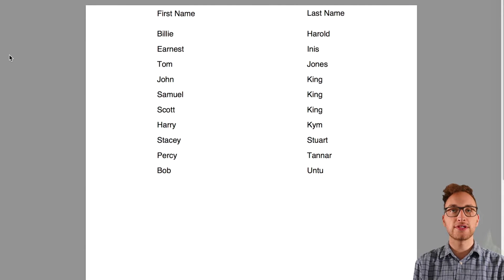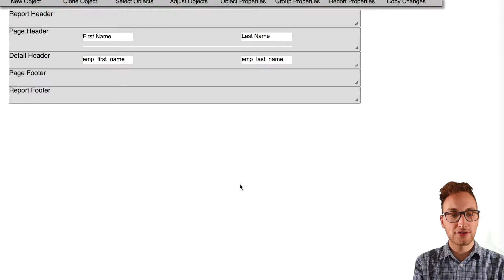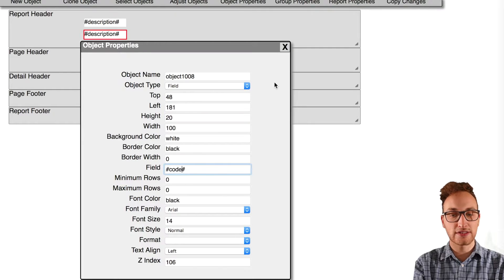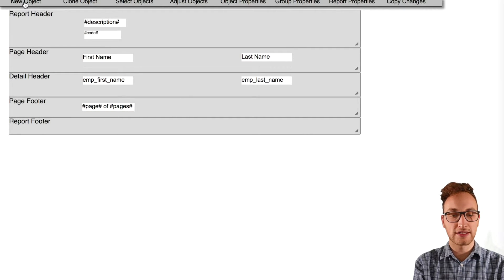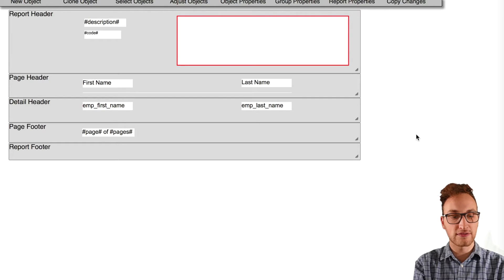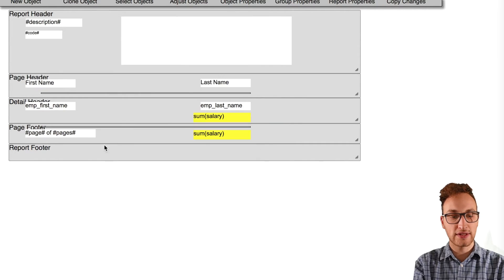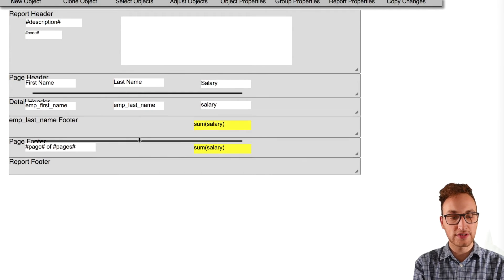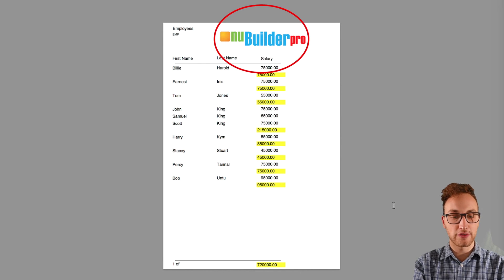How To Modify A Report With nuBuilderPro (9 / 10)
TRANSCRIPT:
Hi NuBuilders, my name is Chris and in this video I’m going to add more to the report from our last video.

Now we’ve created our report, there’s more we can do to make it more useful, so going back into the report builder, we’re going to use some Hash Variables, which can be found on wiki.nubuilder.net and they are used to put in automatically generated details like page numbers and descriptions. The benefit of this is that if you change the name of the report or your report goes to a second page, it will automatically adjust the fields instead of you doing it manually. All you need to do is create a label type object and put the hash variable into the field. For this report I’ll put a description and code hash variable and a page and pages variable at the bottom, if anything doesn’t look right in the final report you may just need to widen your fields. We can also add an image by creating a new object, changing the type to Image, and we can either use an image on our server or one located at a URL, in this case I’m picking a NuBuilder logo, copying and pasting the url and changing the size to match the image. Another thing we can do is add up values, for example in our employee table we have a salary column, so all I need to do is create a new object, and name it sum(salary). I’ll also make a salary column and put a sum(salary) into the last name footer by going to Group Properties and giving the last name footer a value, then I can place the sum salary object in, this will group together people with the same last name and total their salaries as well. Let’s run the form to see what we’ve done. Now you can see our Hash Variables have changed for the report, our salaries have added up, firstly sorted by last name and then totalled in the footer, and our image has been taken from the url and placed on the report.